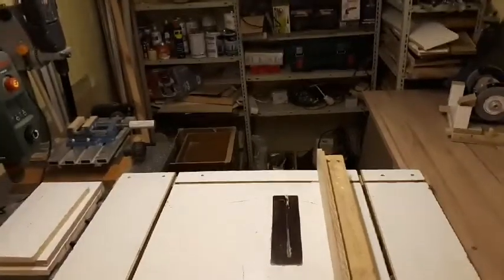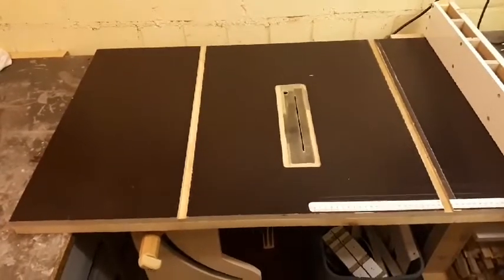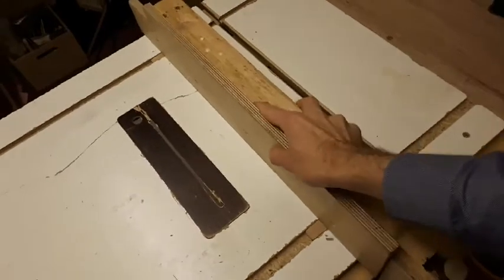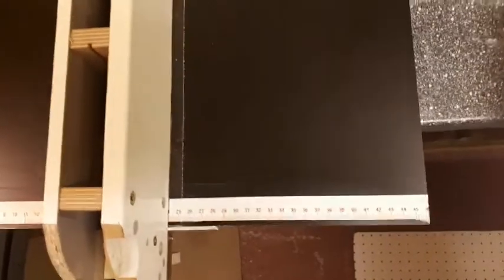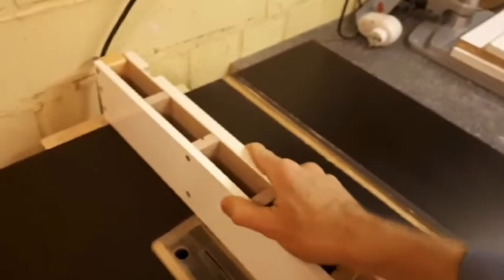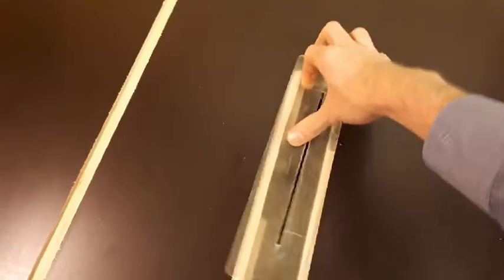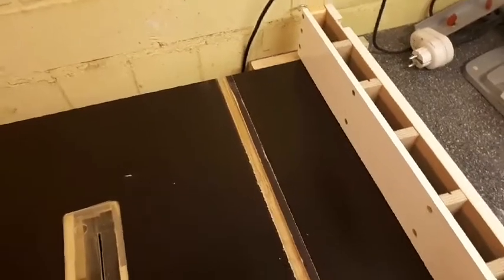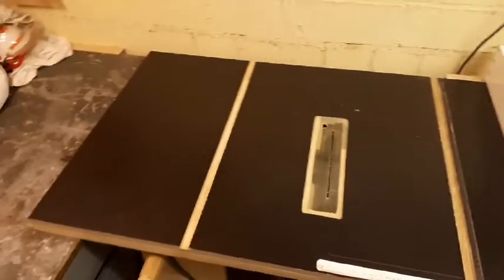Holiday table saw makeover upgrade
Decided to rebuild the table of my home made table saw. Thankfully, the whole lifting and tolting mechanism comes off in one piece so it was the easiest part of the project.
I used 15mm birch plywood 60 x 100 cm.